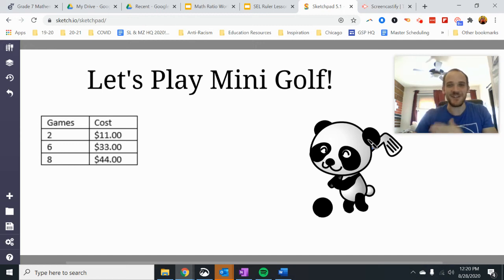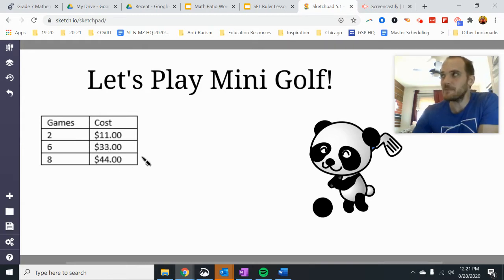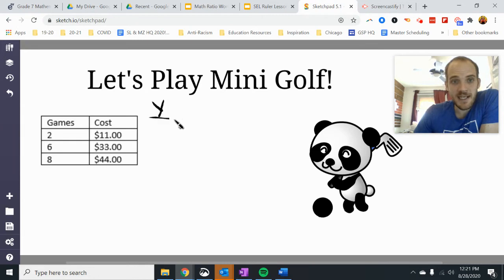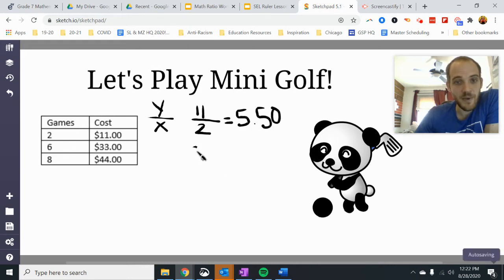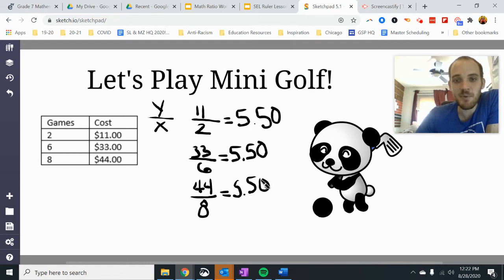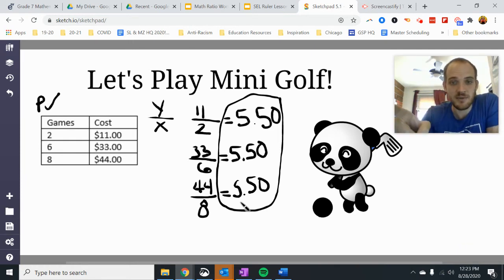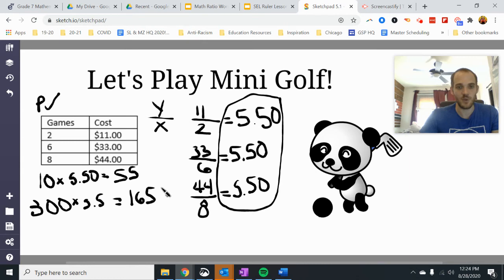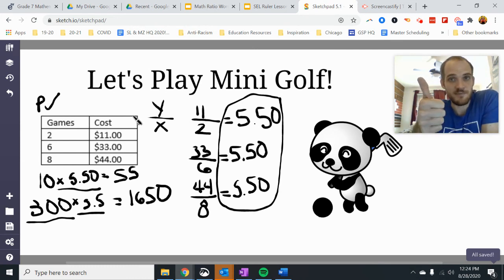Task 3: Proportional and Use It